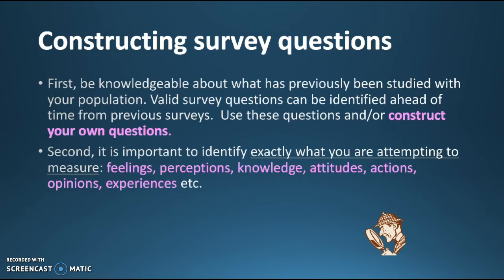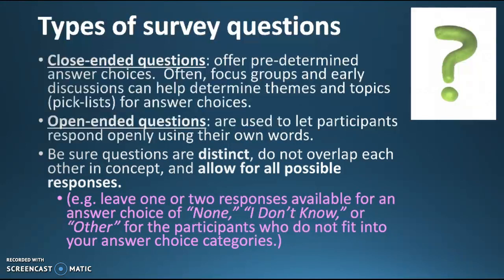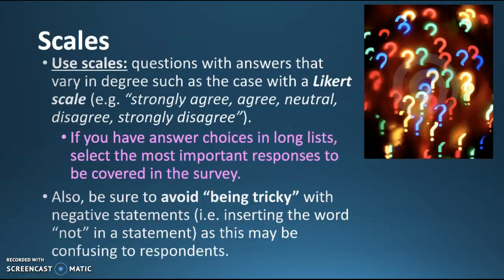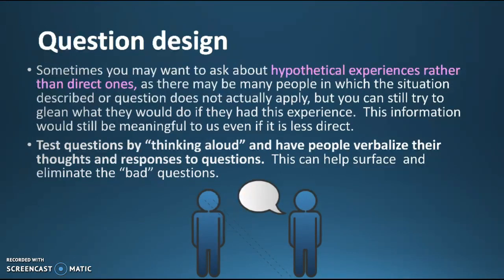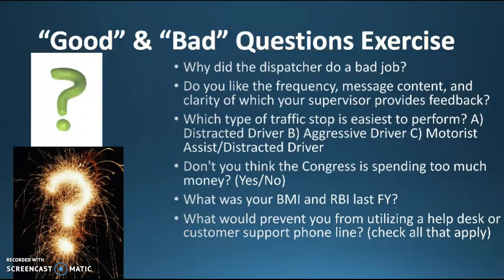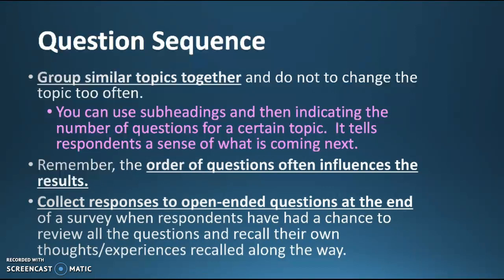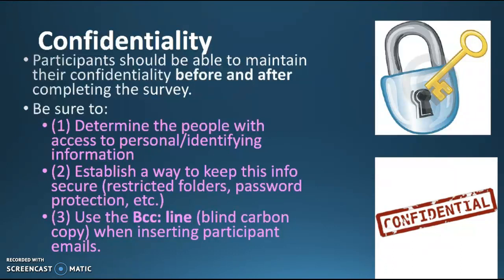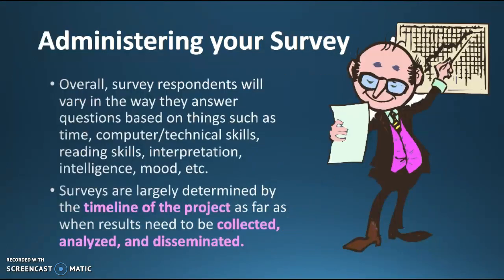CCJ 3701 Sampling & Survey Research Part 3